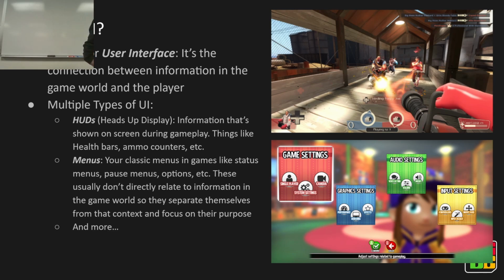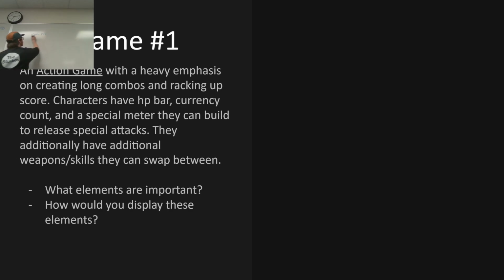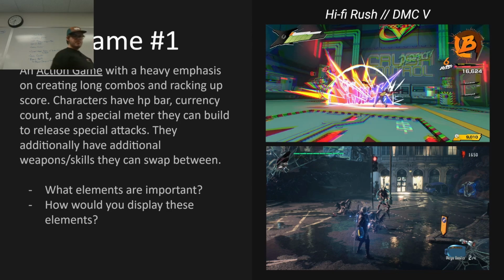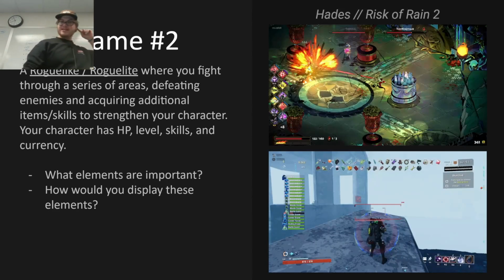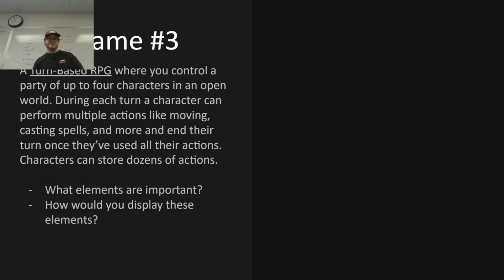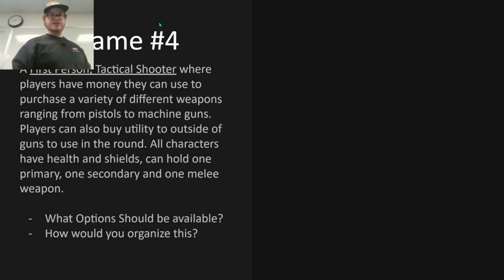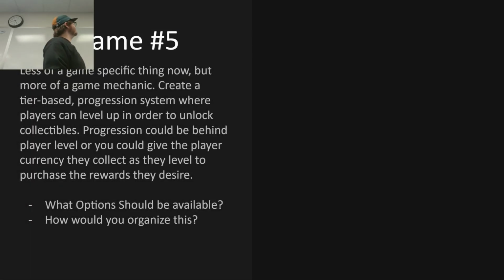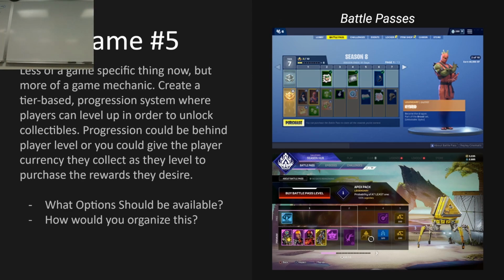UI Workshop (2025)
[Carson Cole] [UI]. Presented 01/16/2025.